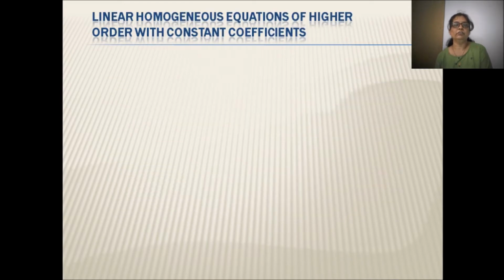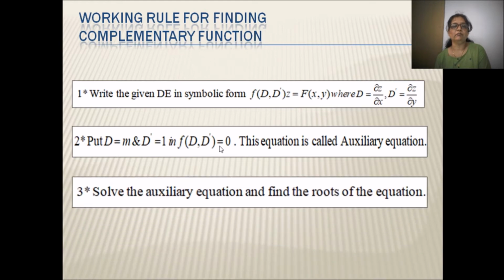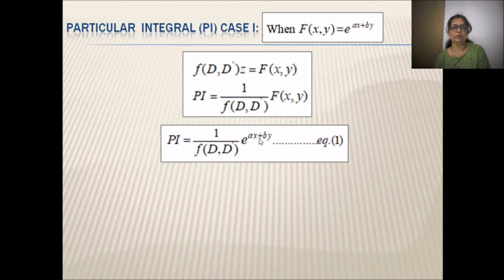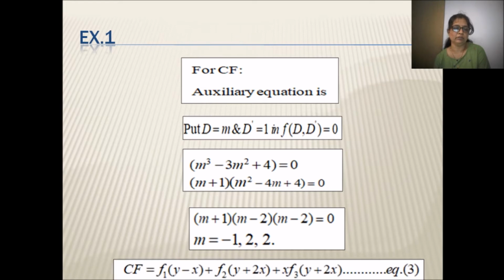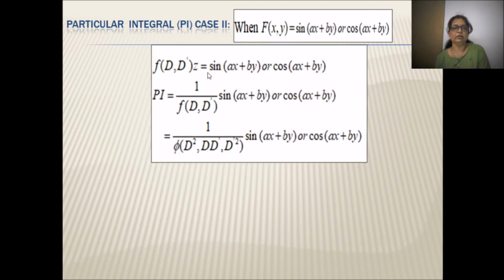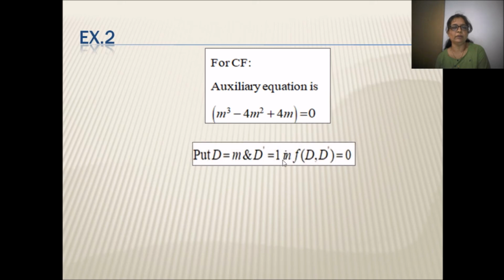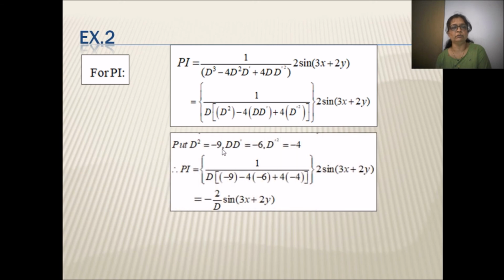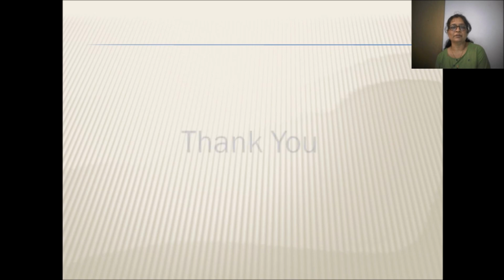Linear Homogeneous Equations of Higher Order with Constant Coefficients: Part I